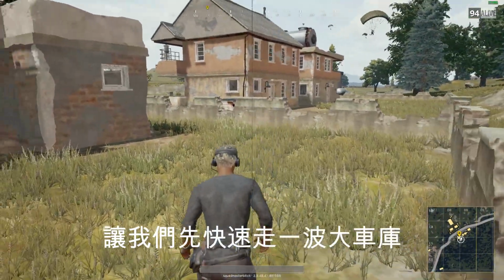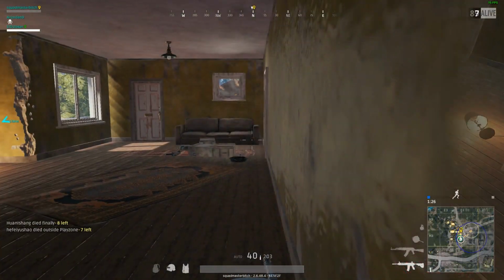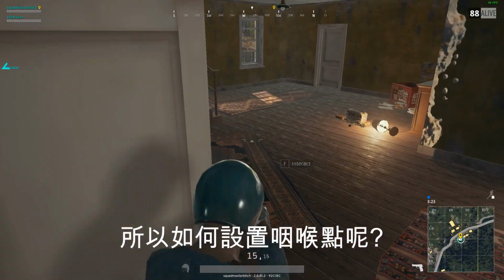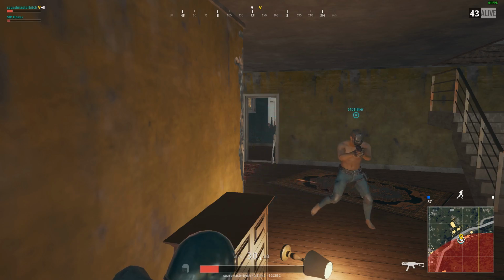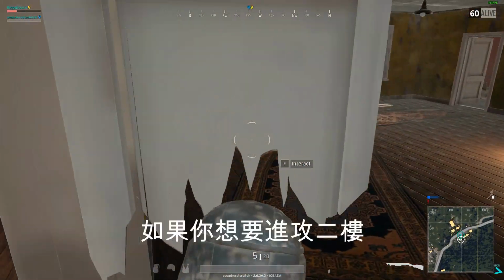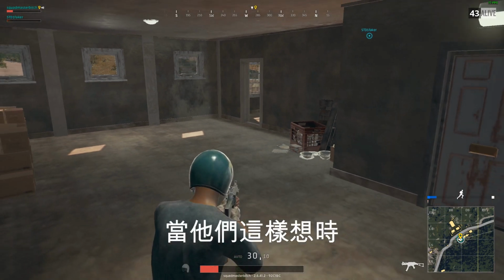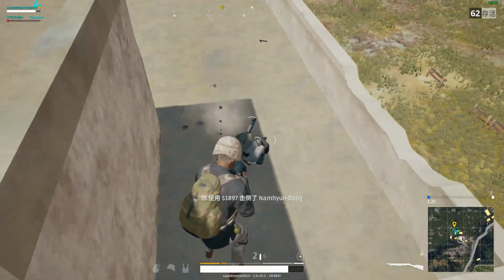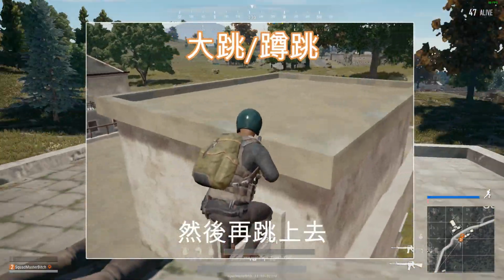SquadMasterBitch 終極絕地求生戰鬥教學 - 第四章 - 大車庫 & 咽喉點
SquadMasterBitch之菜雞大神都愛看的終極戰鬥教學:
[[[第四章 - 大車庫 ]]]
0:00 - 前導影片
1:17 - 大車庫路線
2:14 - 咽喉點 - 角度
2:42 - 咽喉點 - 障礙物
3:22 - 設置咽喉點
3:58 - 咽喉點說明
4:22 - 如何攻擊咽喉點
5:06 - 陷阱門
6:29 - 攻擊三樓
6:47 - 隨堂考 - 誰有優勢?
7:03 - 暴露的風險
7:22 - 使用環境
7:45 - 片尾